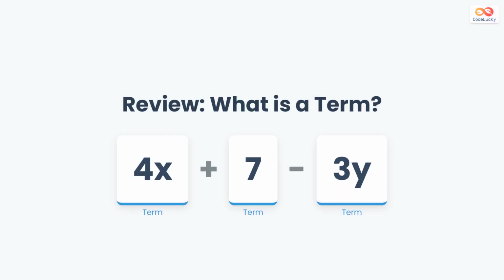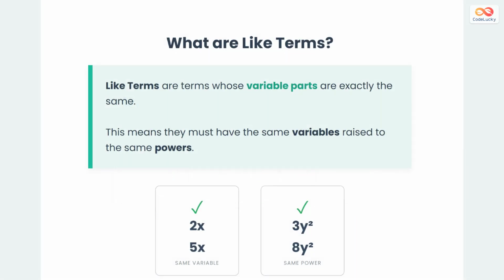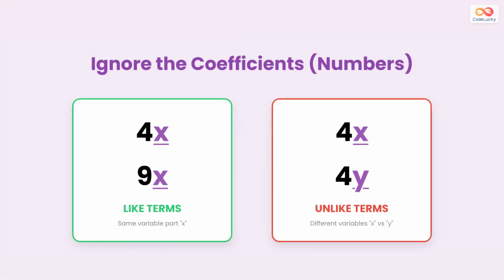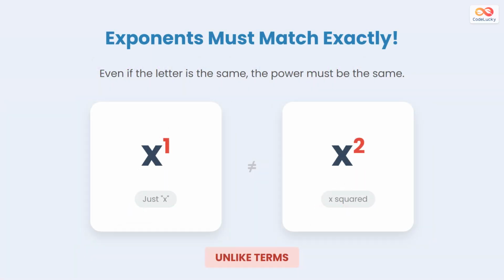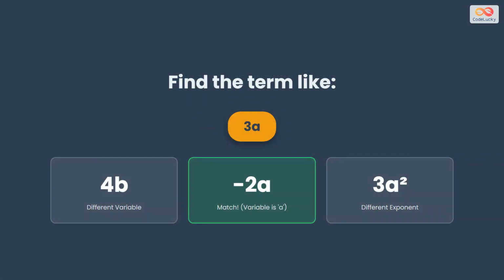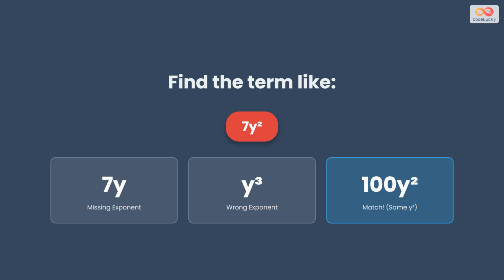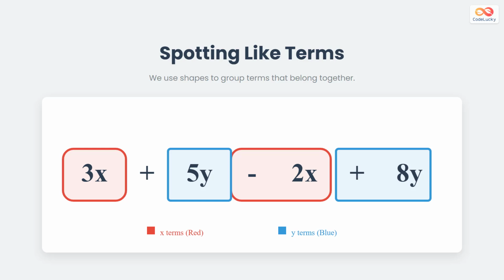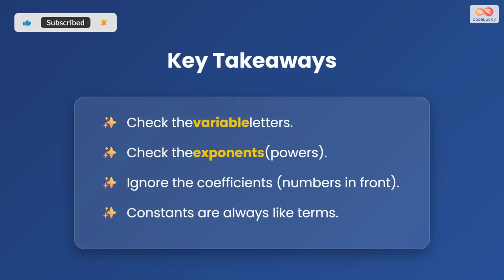Like Terms in Algebra: Easy Explanation with Examples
Learn exactly how to identify Like Terms in Algebra in this comprehensive and beginner-friendly lesson! 🧮 Understanding like terms is the fundamental building block for simplifying algebraic expressions and solving equations. We break down the concept into easy-to-understand parts, explaining exactly what makes terms 'like' or 'unlike' using simple visual examples and the popular fruit analogy that makes abstract math concrete.

In this detailed video tutorial, you will learn:
✅ The precise definition of Like Terms (Same Variable Part is key!)
✅ Why exponents matter significantly (understanding why x is different from x²)
✅ How to completely ignore coefficients when you are just trying to identify the terms
✅ Step-by-step visual practice examples to strictly test your new knowledge and build confidence.

Whether you are a student struggling with homework, a parent helping your child, or just someone brushing up on math basics, this video is perfect for Pre-Algebra and Algebra 1 students looking to master the art of combining like terms! 🎓 Don't let variables confuse you anymore.

Chapters:
00:00 - Title Slide
00:15 - Review: What is a Term?
00:34 - What are Like Terms?
00:52 - The Fruit Analogy
01:16 - Ignore the Coefficients
01:40 - Exponents Matter
01:55 - Practice Round 1
02:13 - Practice Round 2
02:33 - Constant Terms
02:48 - Spotting Like Terms
03:10 - Key Takeaways
03:29 - Outro